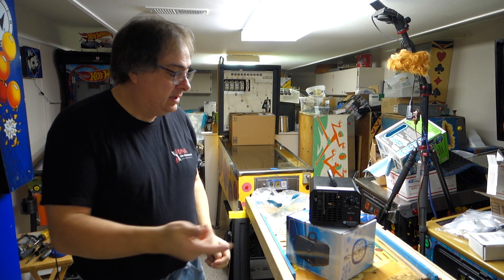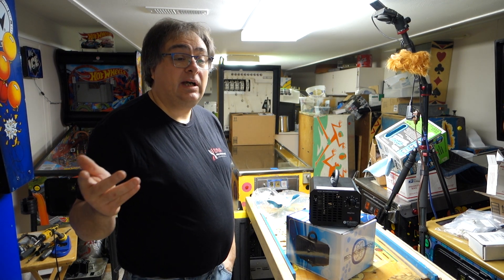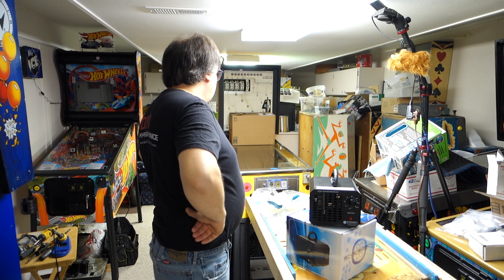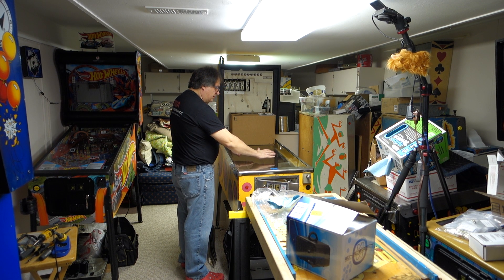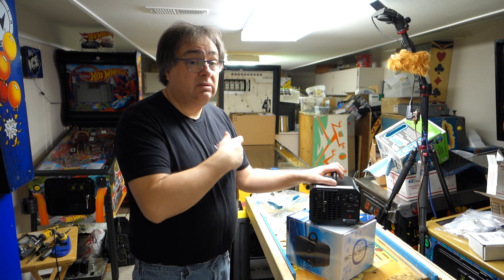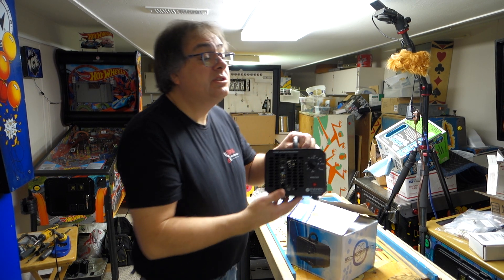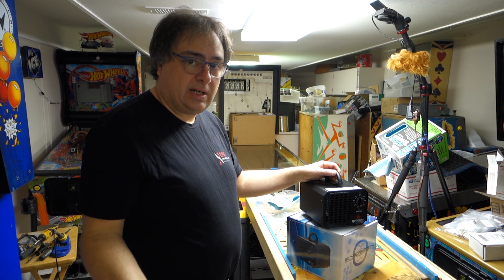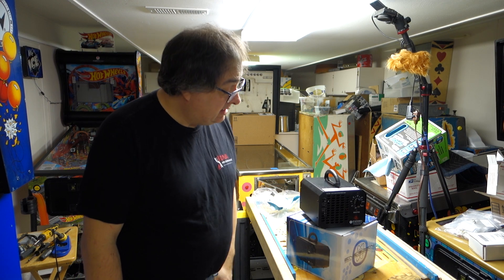Enerzen Ozone Generator Review Part#2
Link to Ozone Generator.

I have an Amazon wish list. If you want to gift me something for the Basement here is a list of things I can use in the Basement.

Want some Swag to support Marks Basement Arcade? Everything goes back into the Arcade to make more content!